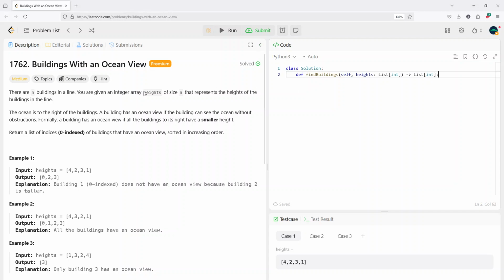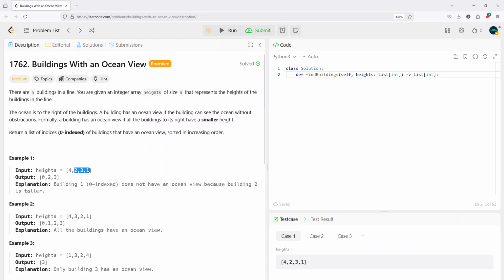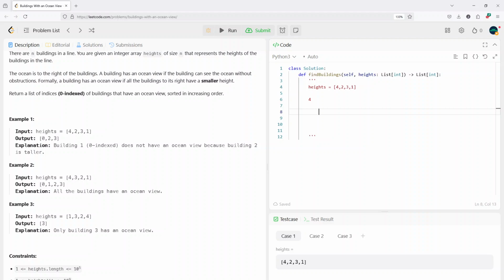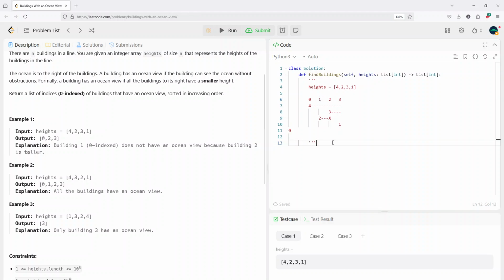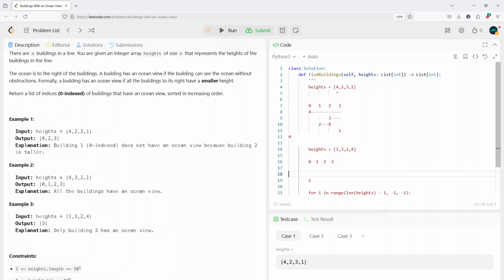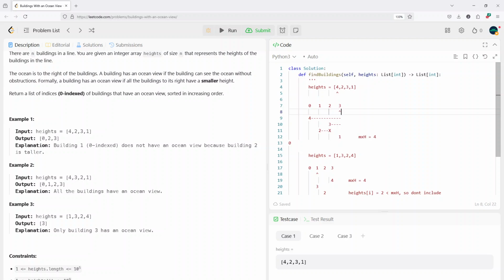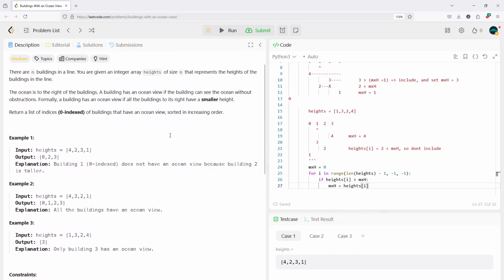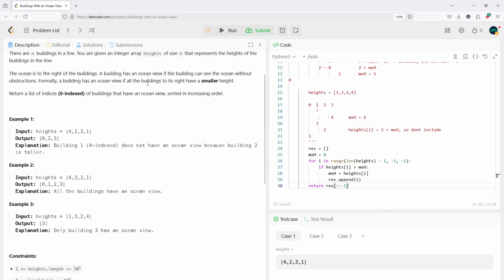Leetcode 1762 Medium: Buildings with an Ocean View (Python)